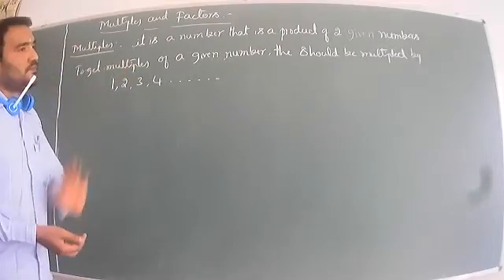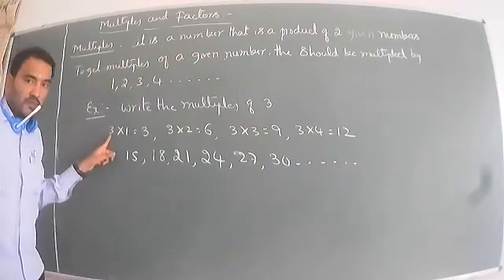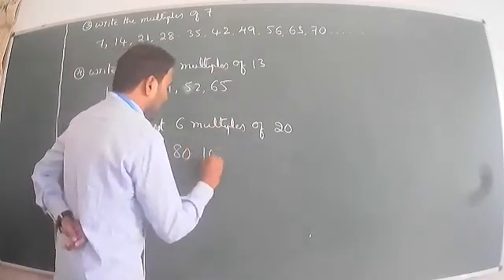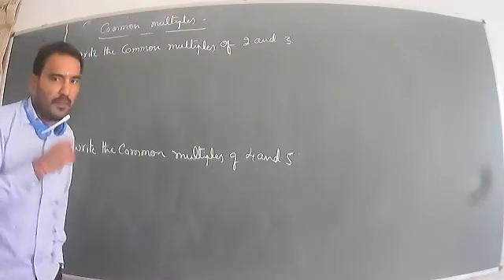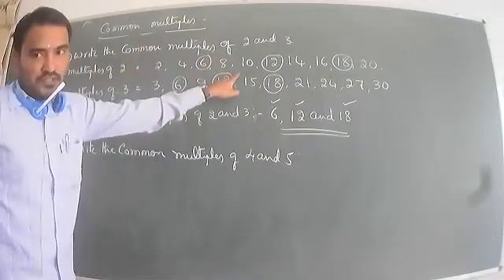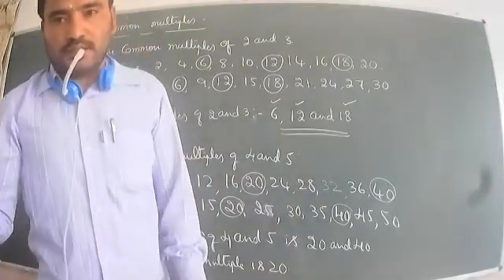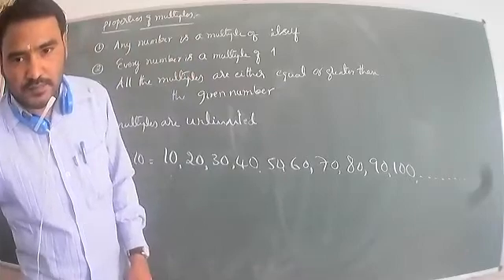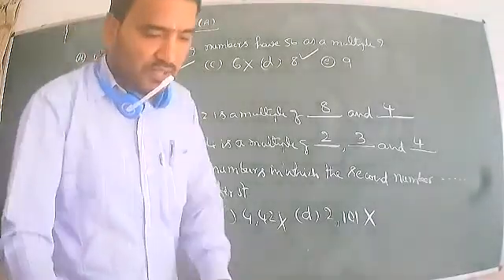4th std - Multiples and factors